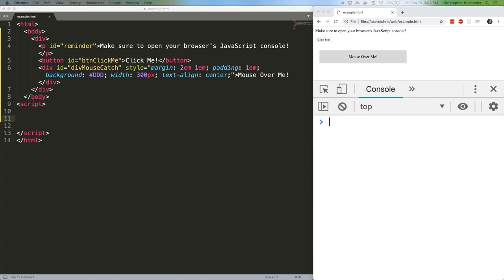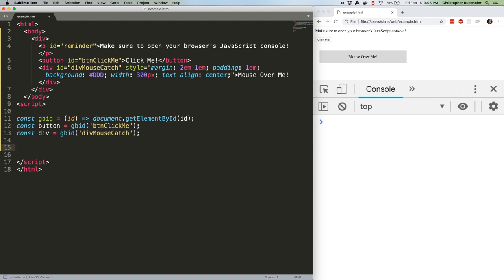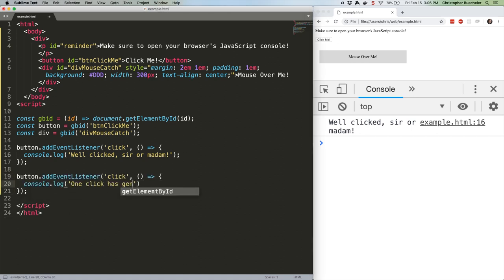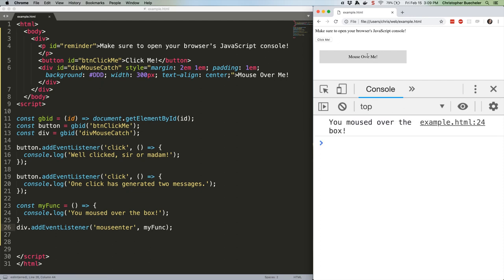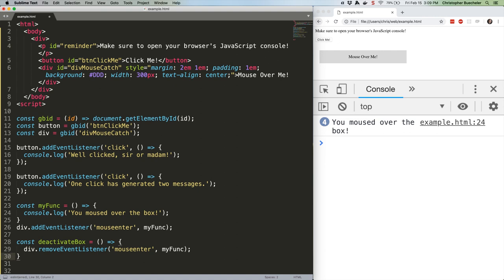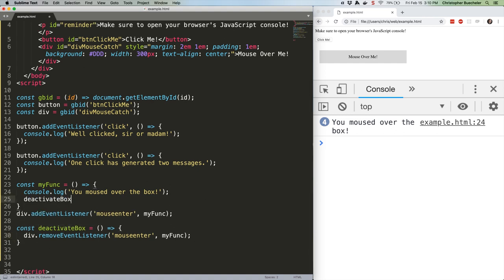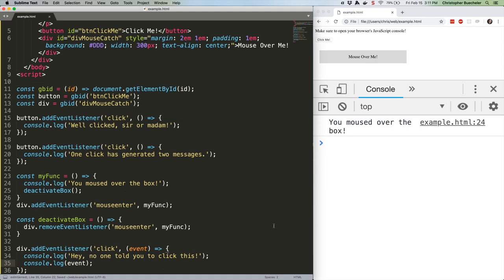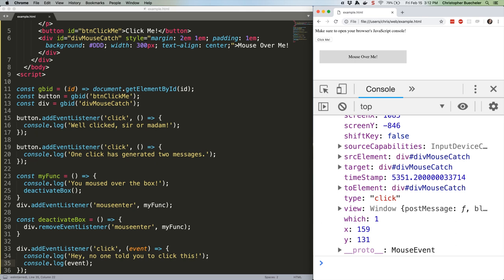JS Quick Hits 57 - Event Listeners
Event listeners allow you to … listen … for events. Then you can do stuff! Let's see how to work with them!